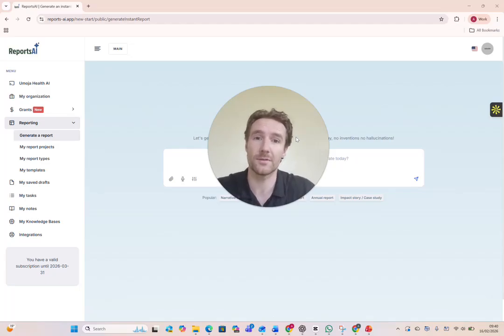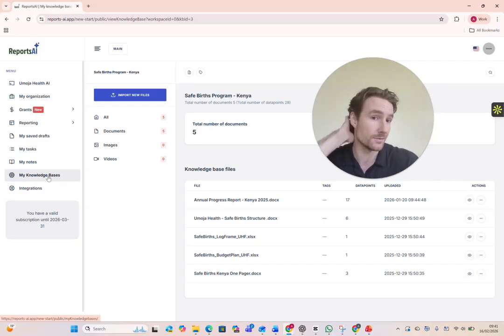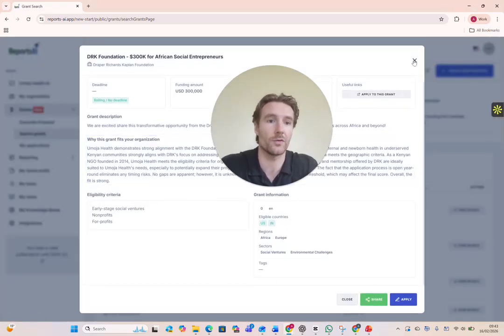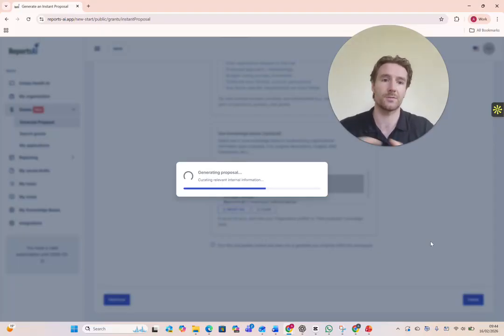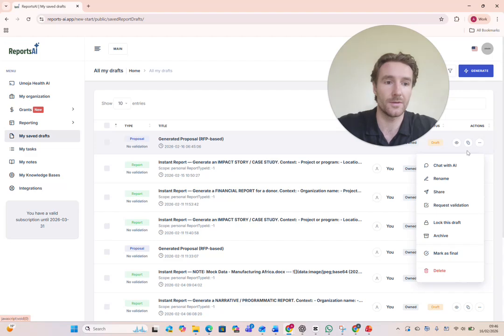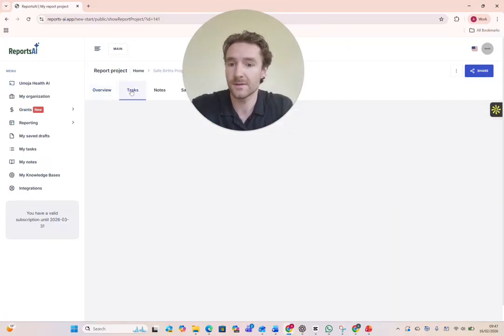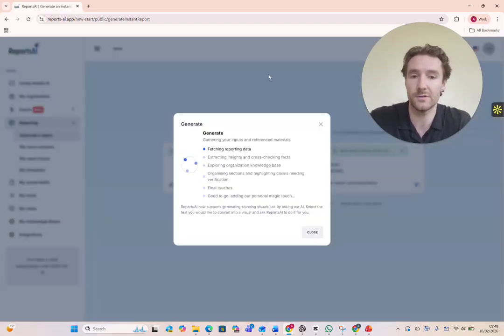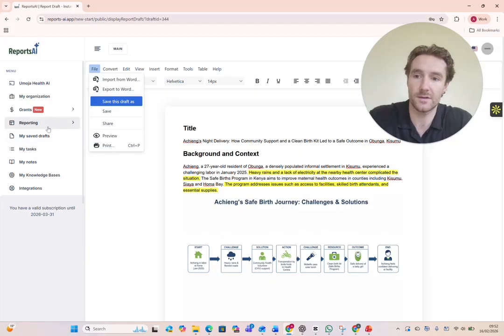Transforming Data into Institutional Knowledge for Impact Organizations 📊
Impact organisations generate enormous amounts of data — reports, field updates, partner submissions, evaluations, proposals, financials.

But too often, that knowledge is scattered across folders, inboxes, and individual team members.

At ReportsAI, we help impact organisations turn scattered data into institutional knowledge — and institutional knowledge into insights, grant proposals, and donor reports.

In this demo, you’ll see how ReportsAI allows you to:

• Curate and structure your organisational memory
• Centralise reports, field data, and historical documents
• Extract learnings and insights across programmes
• Instantly generate donor-ready reports
• Accelerate high-quality grant proposals
• Reduce manual aggregation and repetitive workflows

Rather than starting from scratch every reporting season, ReportsAI allows your team to build a living knowledge engine — one that compounds in value over time.

Your work creates impact.
ReportsAI ensures it’s captured, understood, and leveraged.